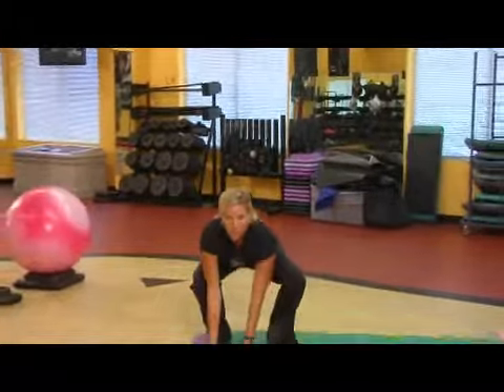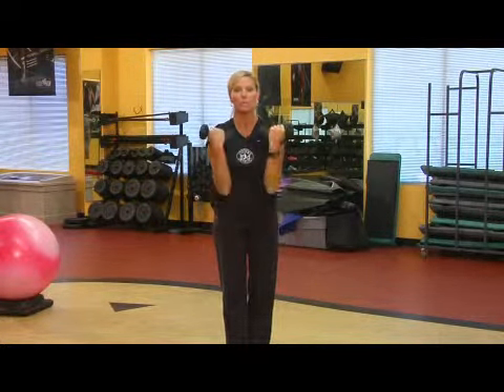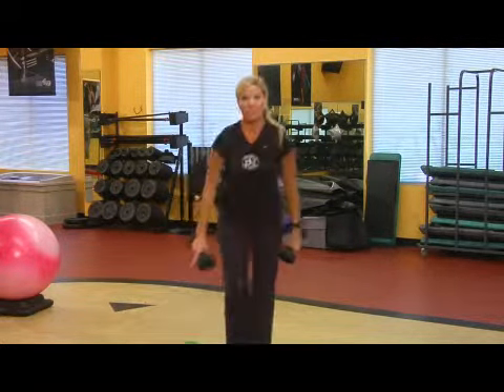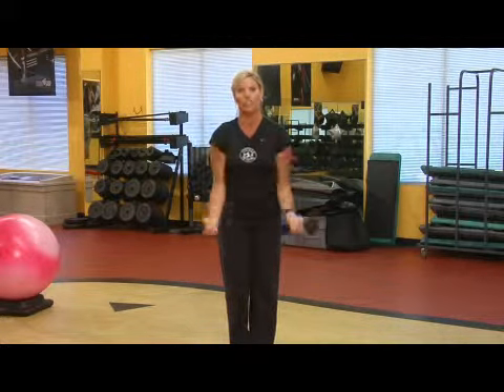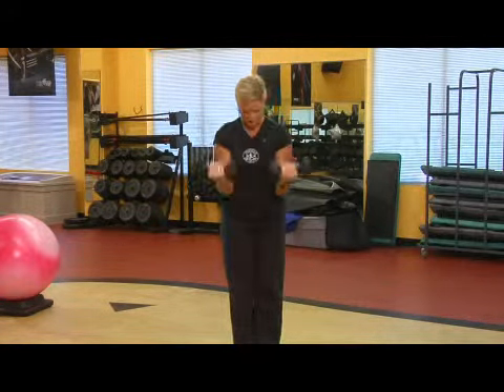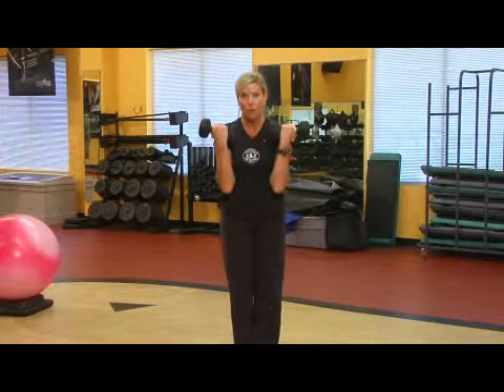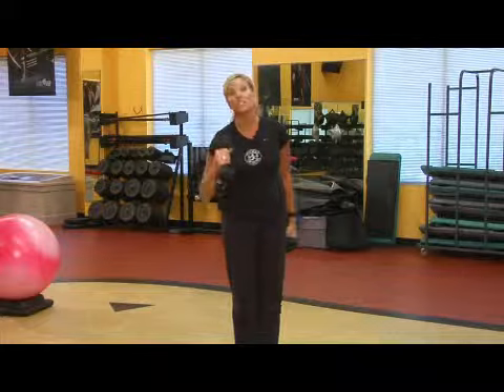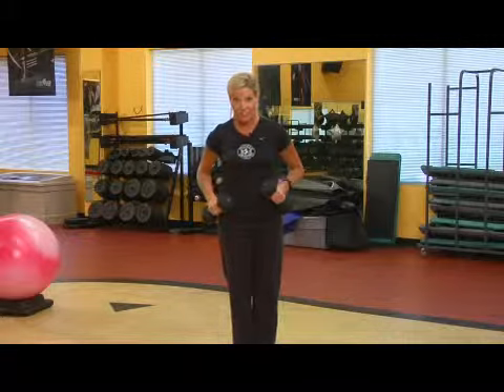How to Lift Heavier Weights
How to Lift Heavier Weights. Part of the series: Fitness Tips. In order to lift heavier weights, a person must start with lighter weights in order to build up his muscles to handle heavy weights. Find out how many repetitions should be done when lifting weights with help from a certified personal trainer in this free video on lifting heavy weights.